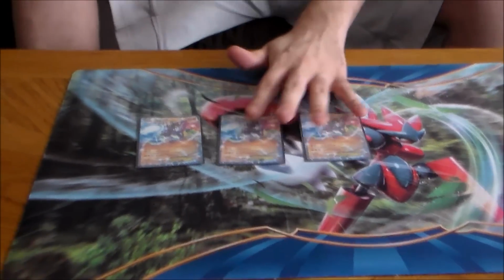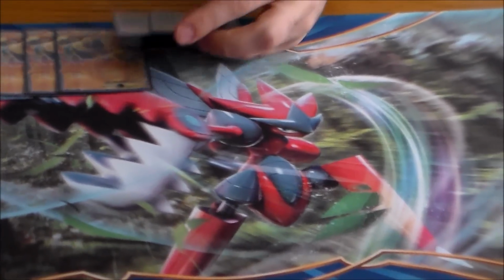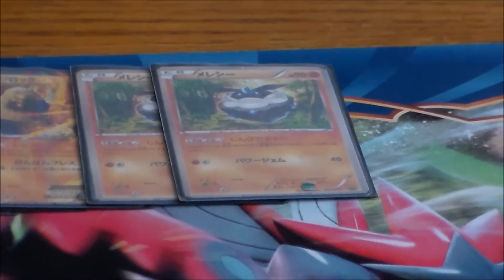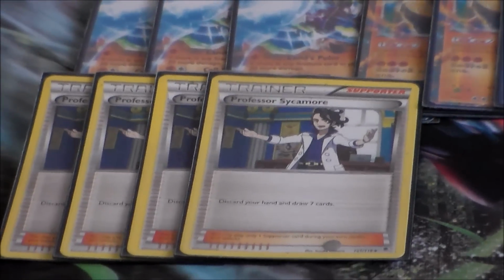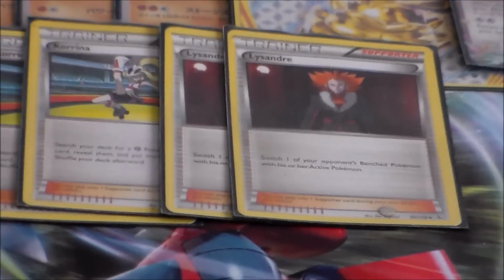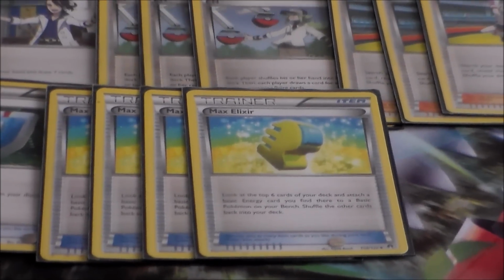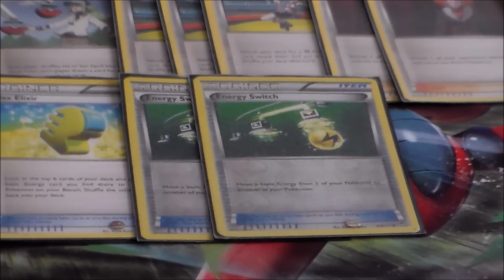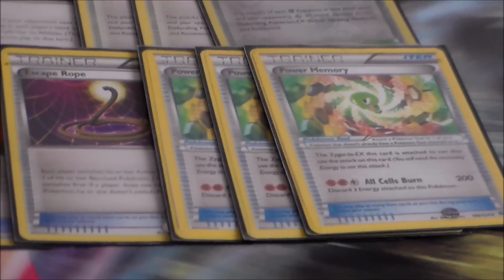Zygarde-EX / Power Memory / Carbink BREAK / Regirock-EX Deck! - Stream OHKOs on ANYTHING!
Today we look at a new build of Zygarde-EX featuring its G-Booster-like weapon, Power Memory! Carbink BREAK and Regirock-EX join the fun as we explore one of the most explosive decks from the upcoming Fates Collide expansion! Enjoy!